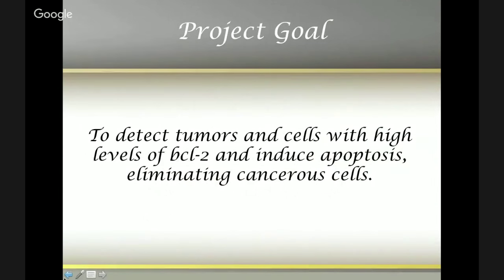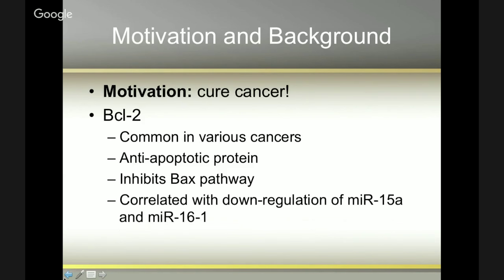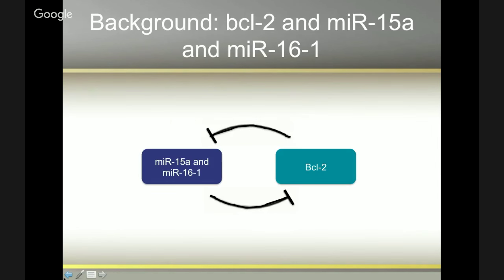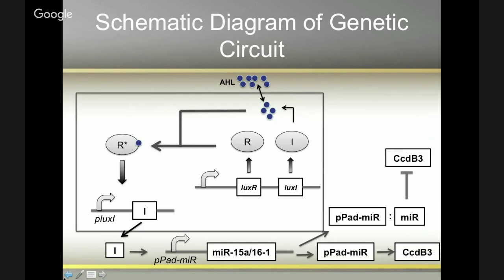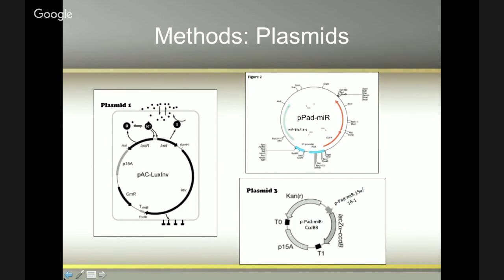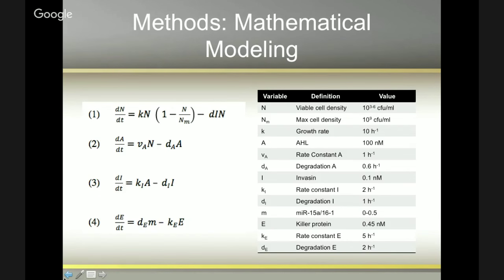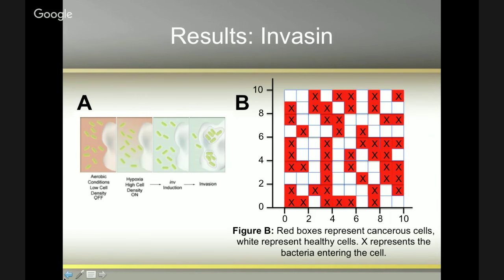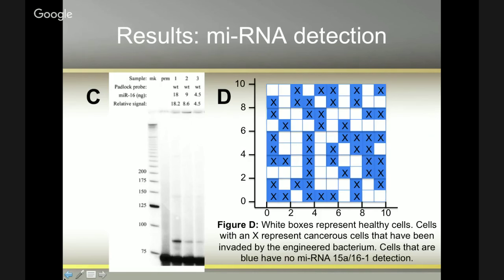Blair Holman Principles of Synthetic Biology Project Presentation